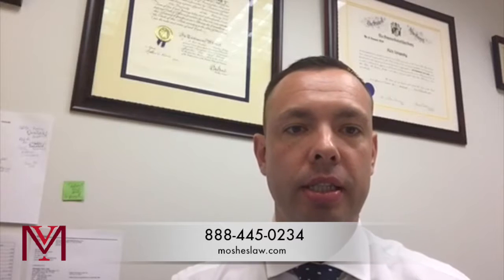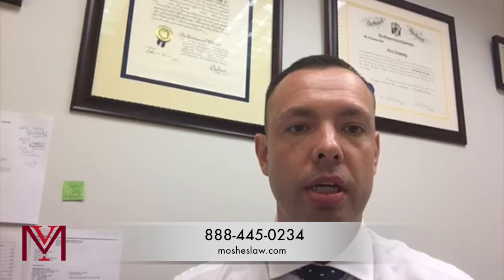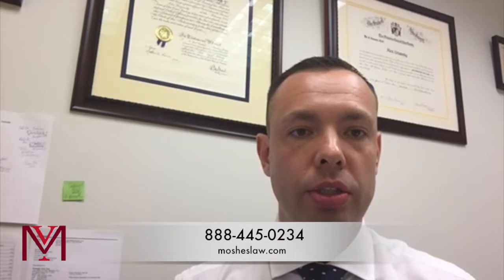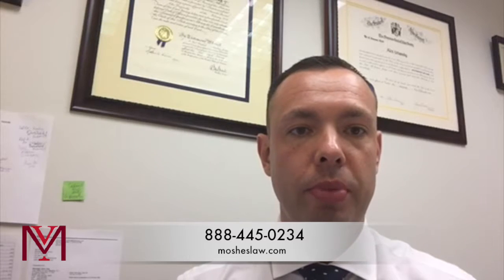Wage & Hour Laws In New York - MoshesLaw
We are more than just your typical law firm. Since 2010 we have focused our practice on personal injury, foreclosure defense, real estate matters, bankruptcy, corporate and general civil litigation; challenging the idea of the traditional law firm that works short hours, charges high upfront retainer fees, and provides a limited level of client service and accessibility. The firm continues to grow and is evolving into a force within the labor and employment, sexual harassment and discrimination practice areas. When you turn to the Law Office of Yuriy Moshes, P.C., you are not just getting our legal advice, you are also gaining a friend who will fight tirelessly to ensure that your case has a successful outcome. We consider ourselves to be the champions of our clients’ rights.